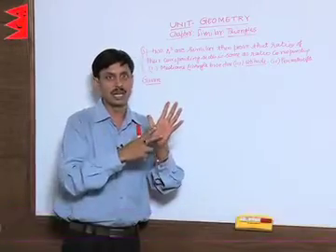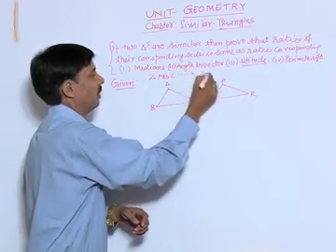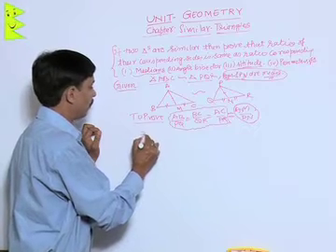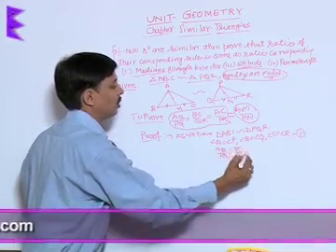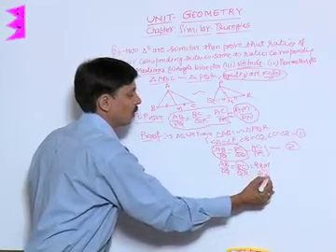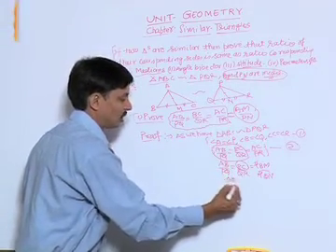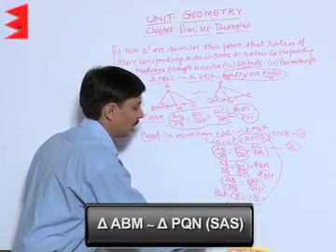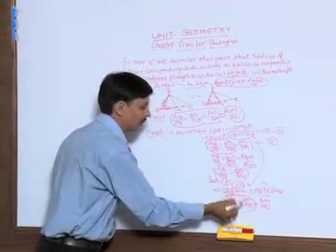CBSE Class 10 Maths Triangles Applications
Chapter: Triangles
Topic: Applications